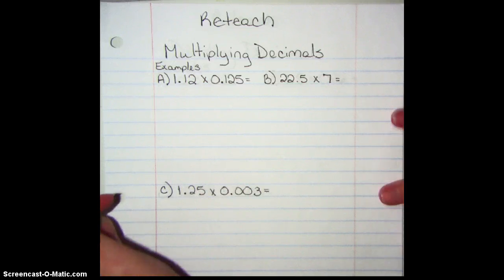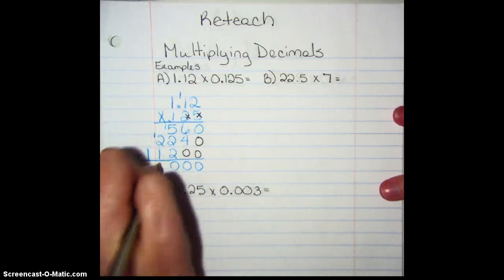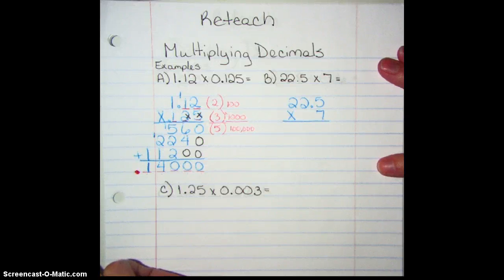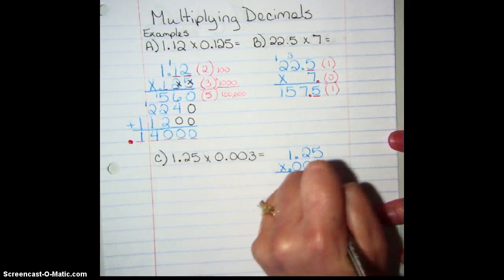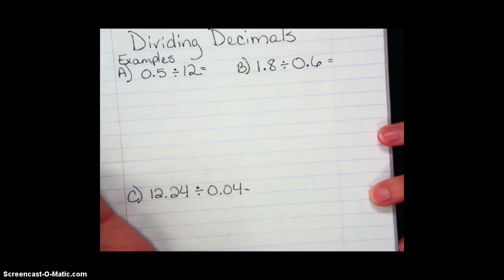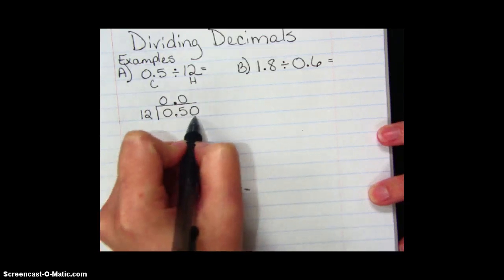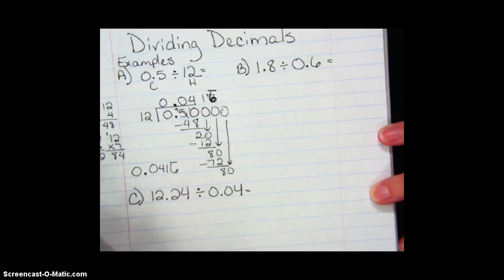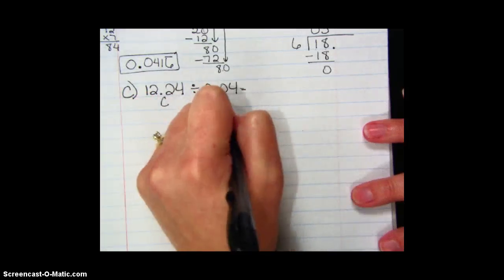Dividing Decimals Re-teach